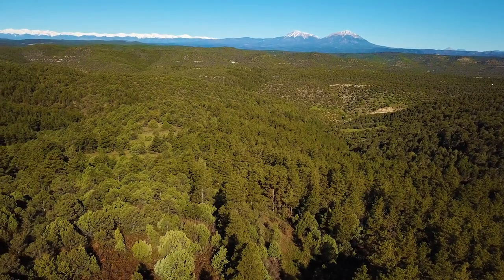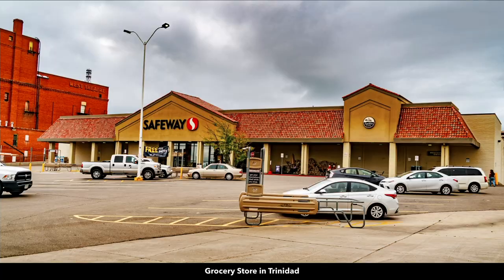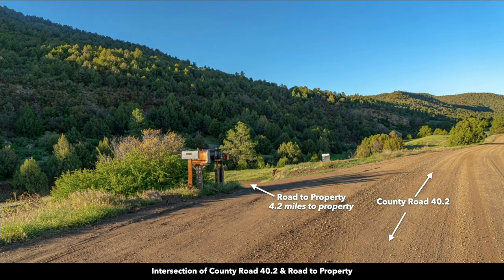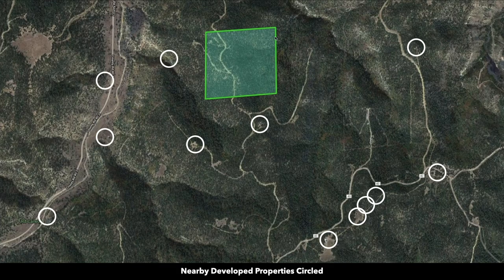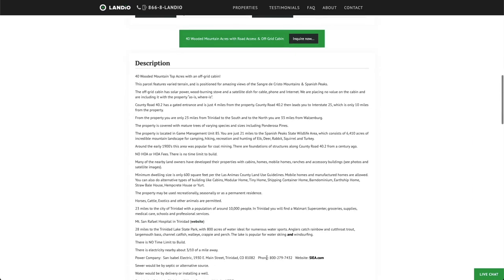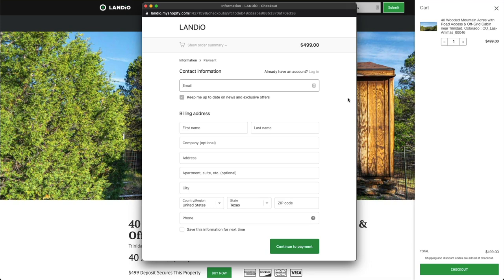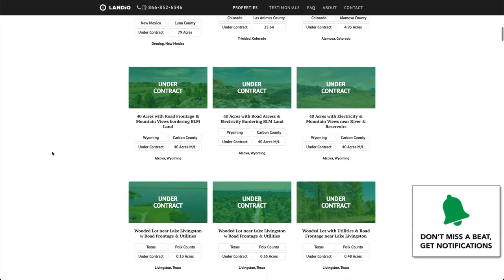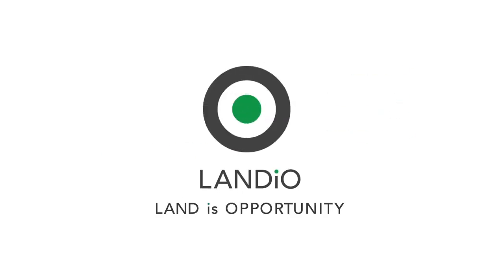40 Acres of Land for Sale in Colorado with Cabin & Mountain Views - LANDiO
40 Wooded Mountain Top Acres with breathtaking Mountain Views and an off-grid cabin!

Colorado  |  40 Acres  |  $69,997

This parcel features varied terrain, and is positioned for amazing views of the Sangre de Cristo Mountains & Spanish Peaks.

The off-grid cabin has solar power, wood-burning stove and a satellite dish for cable, phone and Internet. We are placing no value on the cabin and are including it with the property “as-is, where-is”.

County Road 40.2 has a gated entrance and is just 4 miles from the property. County Road 40.2 then leads you to Interstate 25, which is only 10 miles from the property.

From the property you are only 23 miles from Trinidad to the South and to the North you are 33 miles from Walsenburg.

The property is covered with mature trees of varying species and sizes including Ponderosa Pines.

The property is located in Game Management Unit 85. You are just 21 miles to the Spanish Peaks State Wildlife Area, which consists of 6,410 acres of incredible mountain landscape for camping, hiking, recreation and hunting of Elk, Deer, Rabbit, Squirrel and Turkey.

Around the early 1900's this area was popular for coal mining. There are foundations of structures along County Road 40.2 from a century ago.

NO HOA or HOA Fees. There is no time limit to build.

Many of the nearby land owners have developed their properties with cabins, homes, mobile homes, ranches and accessory buildings (see photos and satellite images).

Minimum dwelling size is only 600 square feet per the Las Animas County Land Use Guidelines. Mobile homes and manufactured homes are allowed. You can also do alternative types of building like Cabins, Modular Home, Tiny Home, Shipping Container Home, Barndominium, Earthship Home, Straw Bale House, Hempcrete House or Yurt.

The property may be used recreationally, seasonally or as a permanent residence.

Horses, Cattle, Exotics and other animals are permitted.

23 miles to the city of Trinidad with a population of around 10,000 people. In Trinidad you will find a Walmart Supercenter, groceries, supplies, medical care, schools and professional services.

Mt. San Rafael Hospital in Trinidad (website)

There is electricity nearby about 3/10 of a mile away.

Power Company:  San Isabel Electric, 1930 E. Main Street, Trinidad, CO 81082

Sewer would be by septic or alternative source.

Water would be by delivery or installing a well.

Elevation:  6,720 - 6,980 feet

LANDiO Property ID:  CO_Las-Animas_00046

Legal Description: Ponderosa Hills Phase 1 Tract 59

10 miles to Interstate 25

17 miles to Aguilar, CO : Population 600

21 miles to the Spanish Peaks State Wildlife Area

23 miles to Trinidad, CO : Population 10,000

28 miles to the Trinidad Lake State Park

33 miles to Walsenburg, CO : Population 3,200

38 miles to the Lathrop State Park

48 miles to Bosque del Oso State Wildlife Area

57 miles to the Badito Cone, Greenhorn Mountain & San Isabel National Forest

82 miles to Pueblo, CO : Population 110,000

85 miles to Lake Pueblo State Park

95 miles to Blanca Peak

109 miles to Great Sand Dunes National Park

124 miles to Colorado Springs, CO : Population 500,000

195 miles to Denver, CO : Population 650,000

GPS Coordinates

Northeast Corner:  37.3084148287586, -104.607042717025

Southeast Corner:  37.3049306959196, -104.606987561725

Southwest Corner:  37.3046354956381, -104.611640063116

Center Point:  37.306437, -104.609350